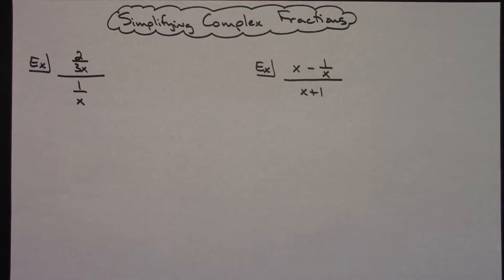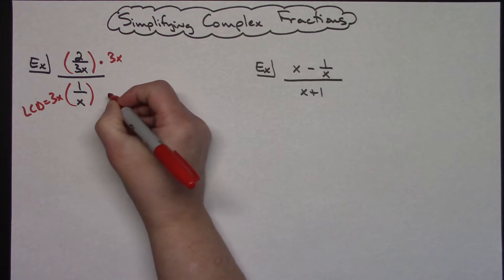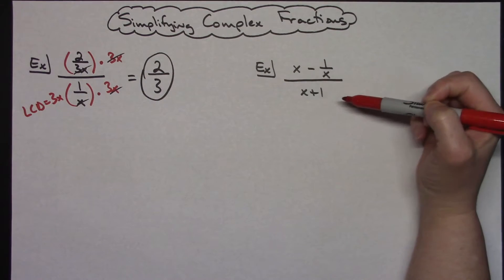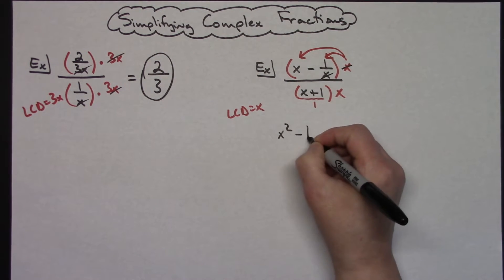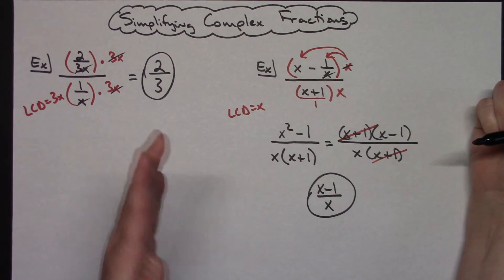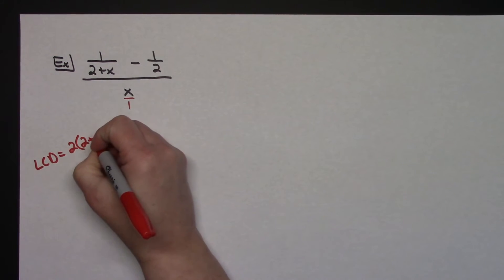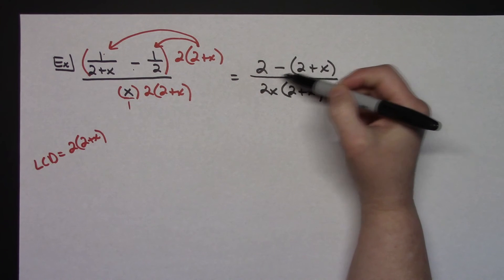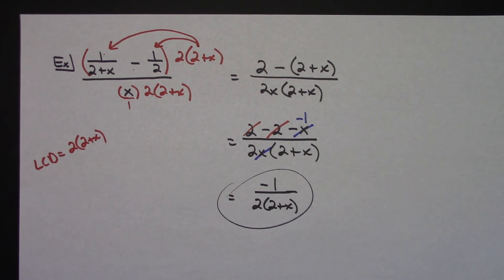Simplifying a Complex Fraction using the LCD Method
This video goes through 3 examples of simplifying a complex fraction using the LCD Method which is commonly used in Calculus.